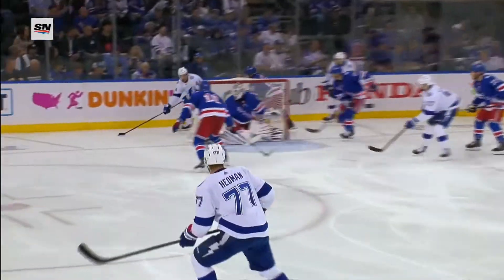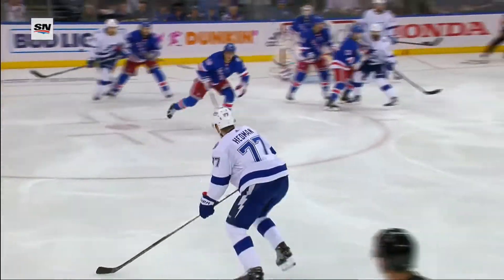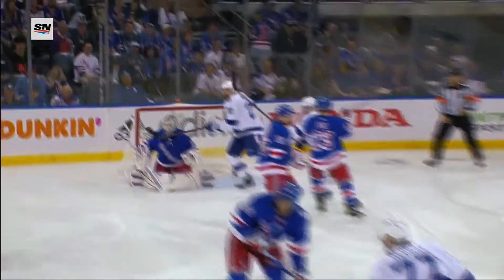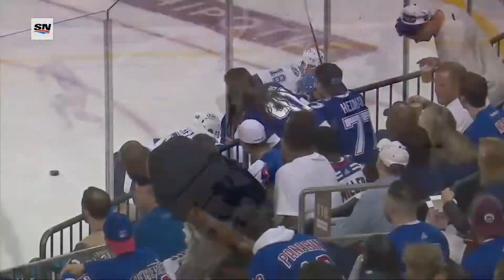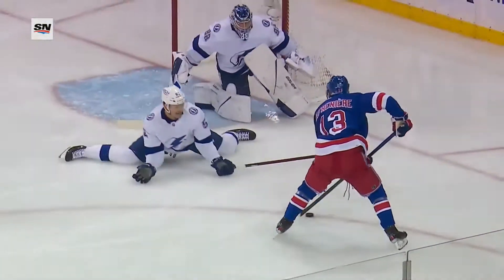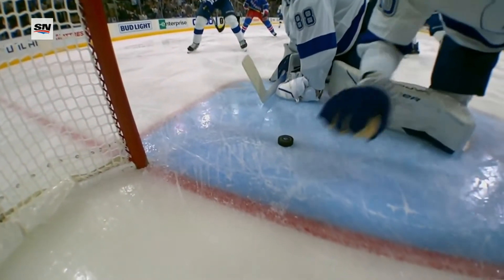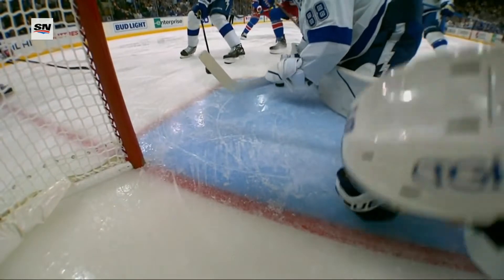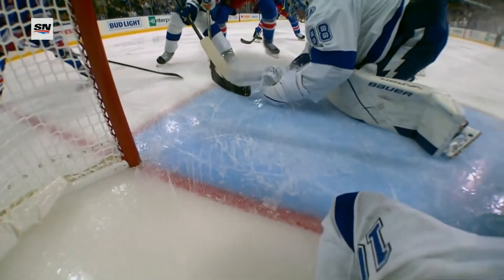Corey Perry Saves a Goal to Keep This a One Goal Game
The Rangers came close to making it a two goal lead but Corey Perry had other ideas as he gets in behind Vasilevskiy to knock this puck back to the top of the crease.